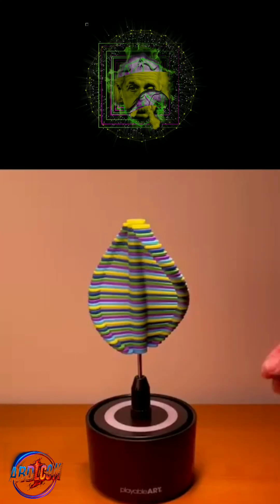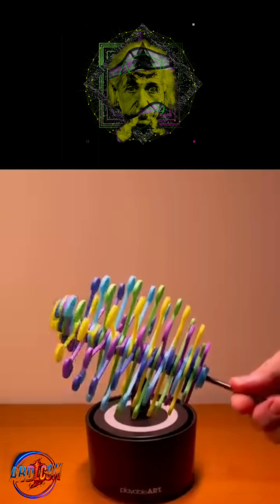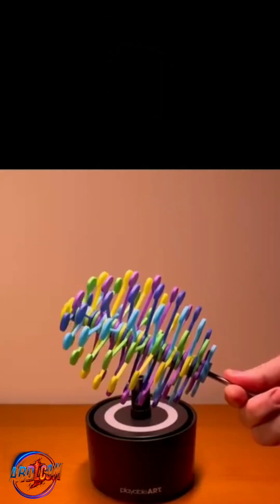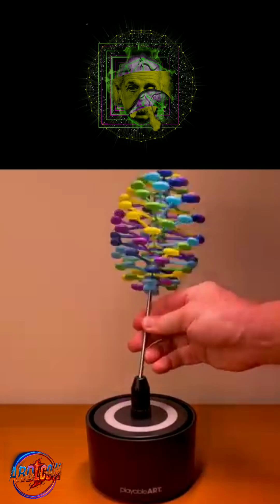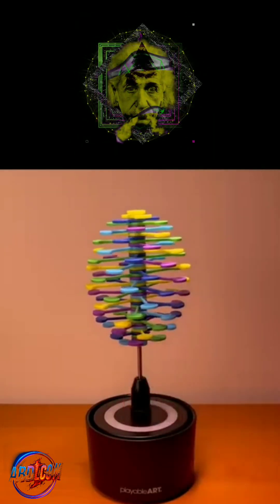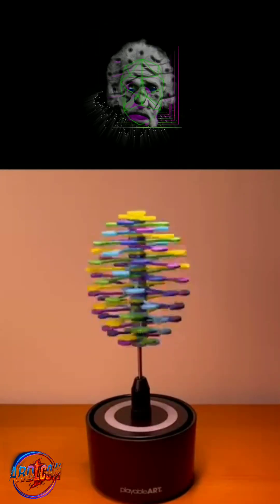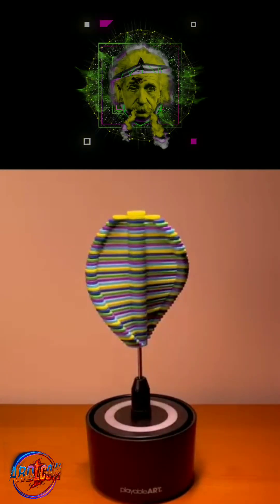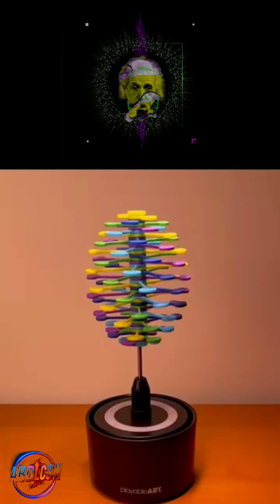Stepper Motor Kinetic Sculpture‼️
This base provides a pulse of rotational energy to drive the tranformation of a Helicone or Lollipopter kinetic toy.
Short bursts of spin impart angular momentum to the "petals" which then rotate until an internal mechanism stops their motion with predetermined spacing,and a helix tranforms to an abstract pine cone- a pulse in the opposite direction returns the helix configuration.
Lots of delightful math in this design including the golden ratio and the Fibonacci series.

Editing :capcut @CapCutofficial

Phone :samsunga20s @samsunga20s